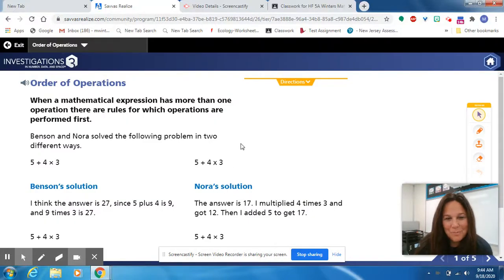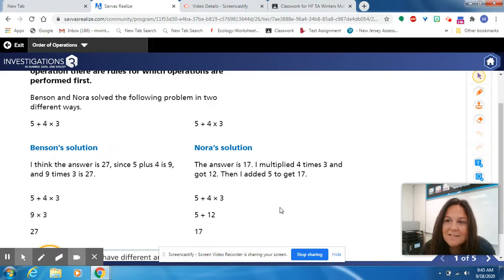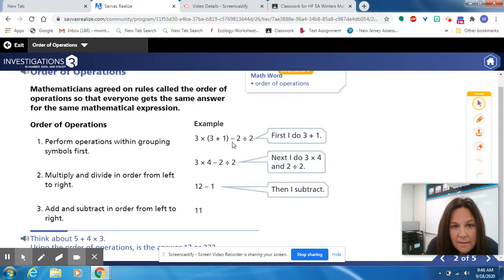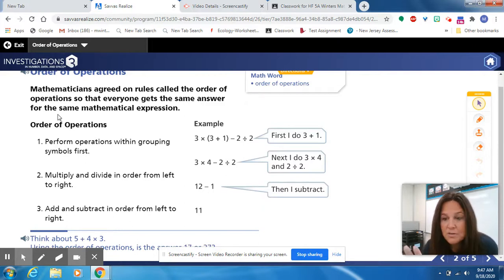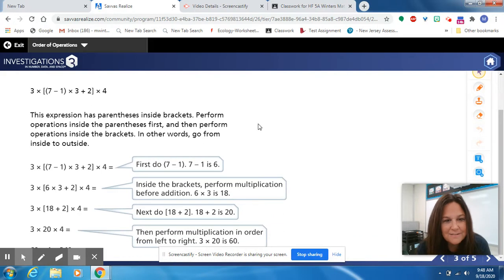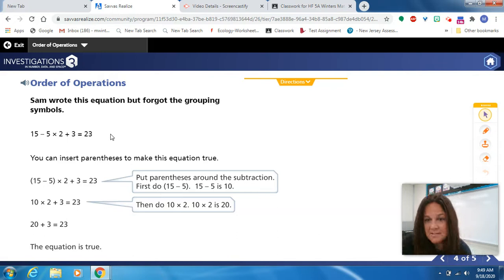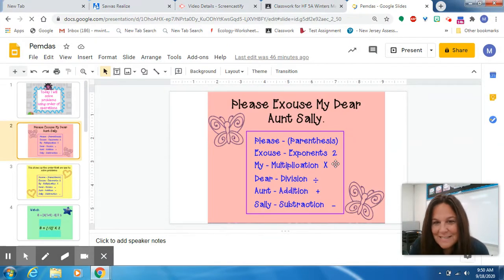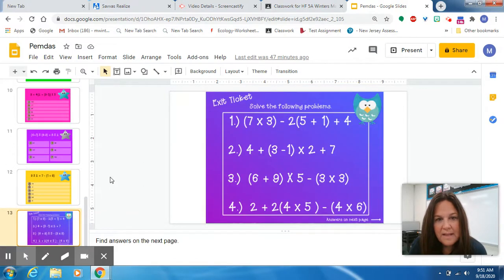WATCH ME 2nd O of O